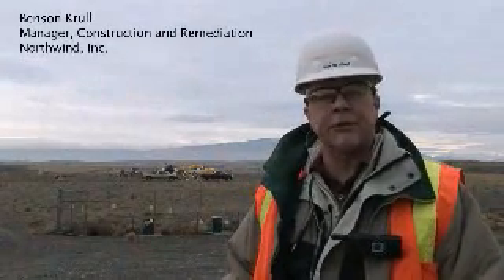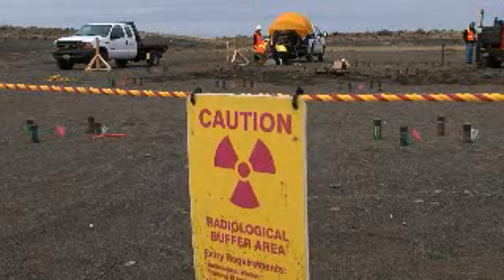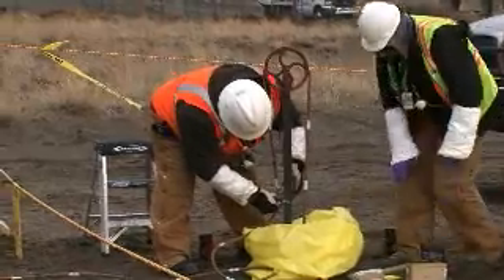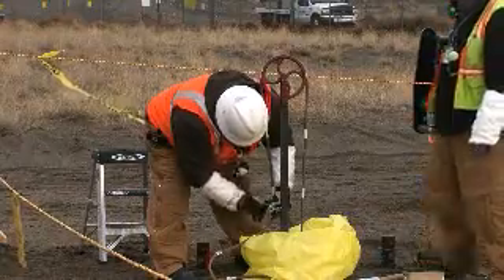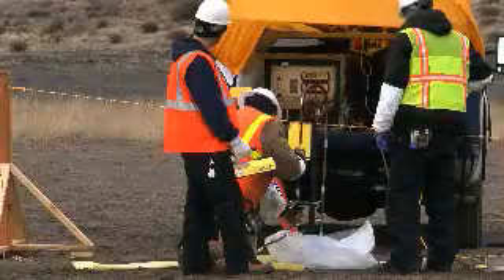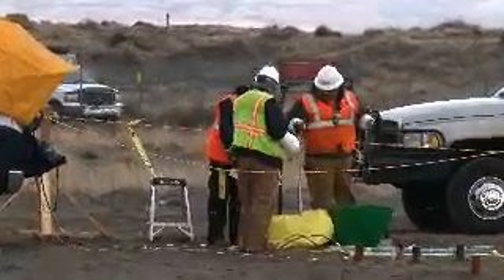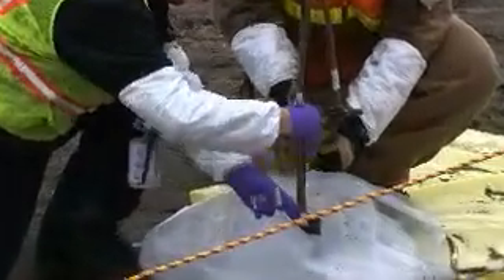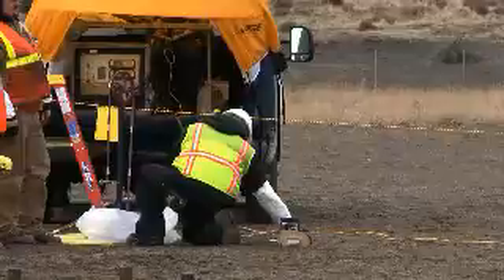Recovery Act Work at Hanford - 618-10 Burial Ground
Using Recovery Act funding, workers are using specialized instruments to measure the type and level of radiation in waste buried underground in an area of the Hanford Site prior to digging up the contaminated materials. This video was produced by Department of Energy contractor Washington Closure Hanford on Jan. 5, 2010.